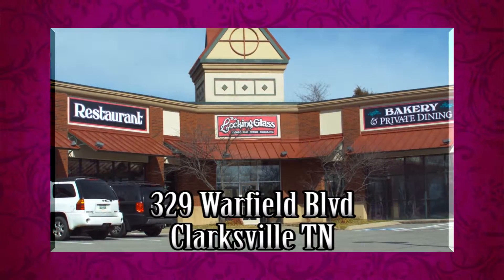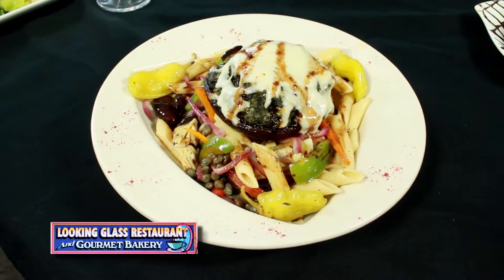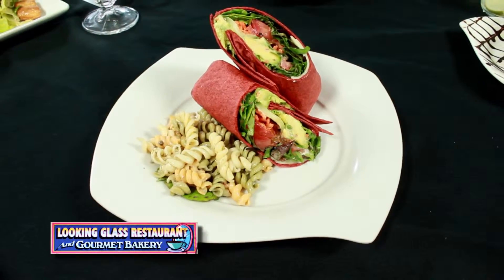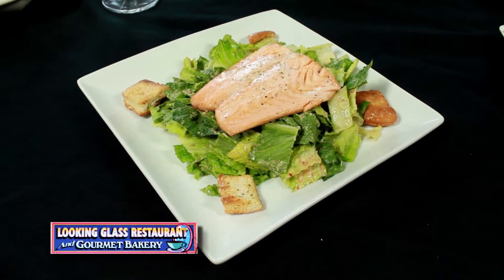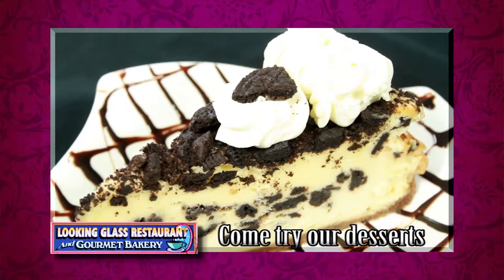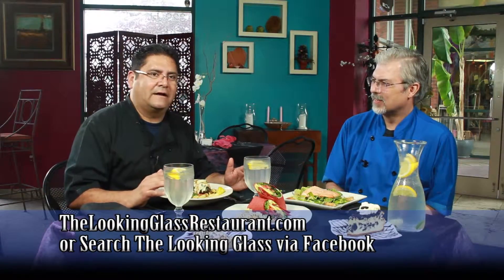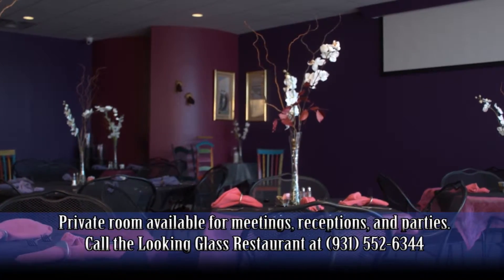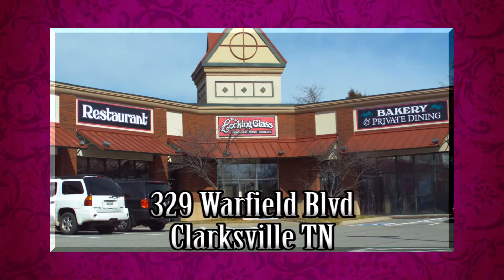Top Spots - Looking Glass Restaurant (June 2014)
Are you a Top Spot? . This video may not be used without permission in any other productions, but you are free to share it as is.

Video Produced by iHyperActiveMedia.com